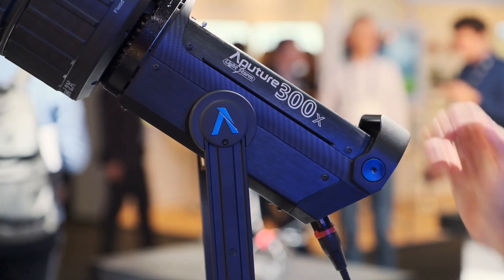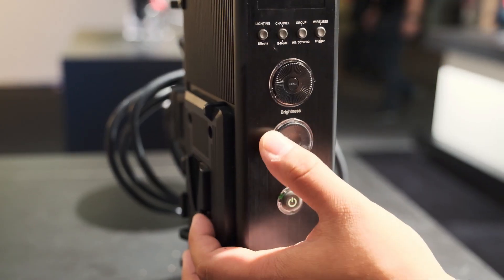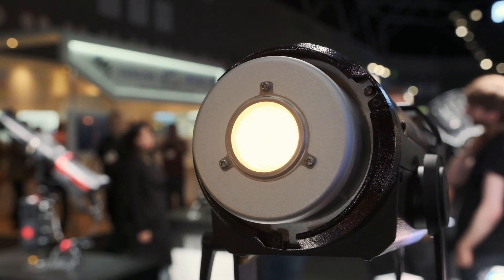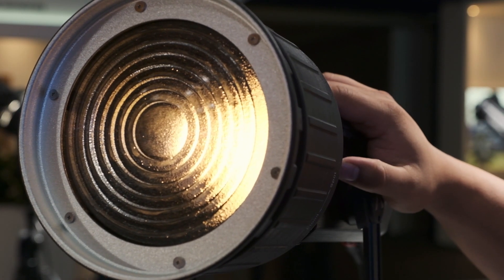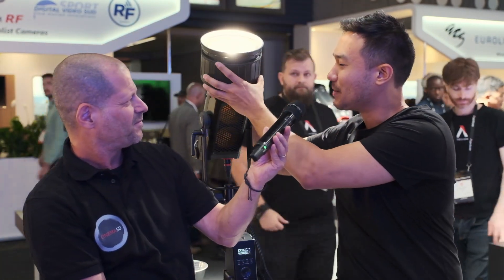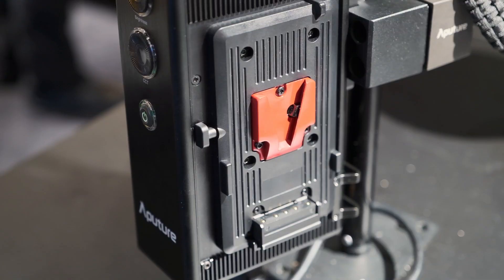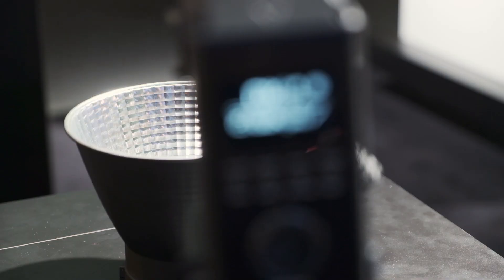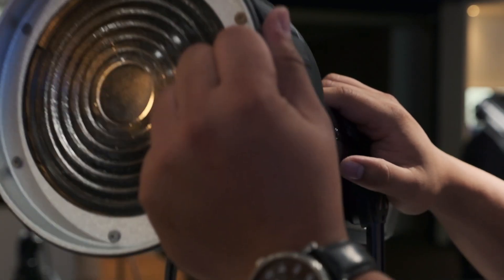アプチャーLS 300x － シングルソースバイカラーLEDライト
IBC 2019でアプチャー（Aputure）はLS 300D Mark IIのバイカラーバージョン、Aputure LS 300xを発表した。この新しいライトは、最も明るいCOB（チップオンボード）LEDライトの1つだ。